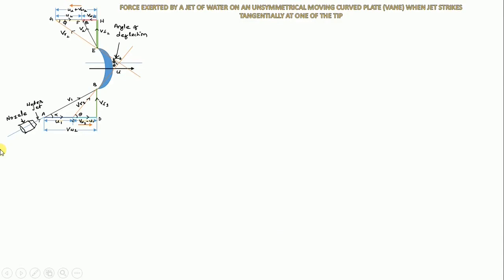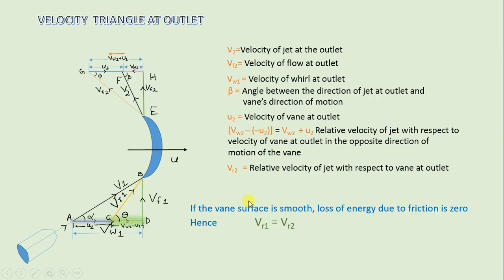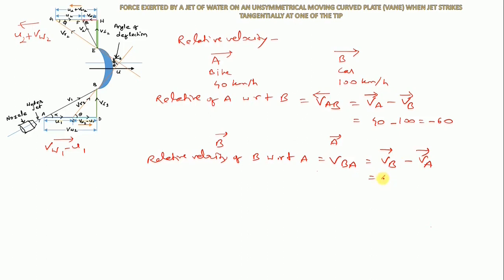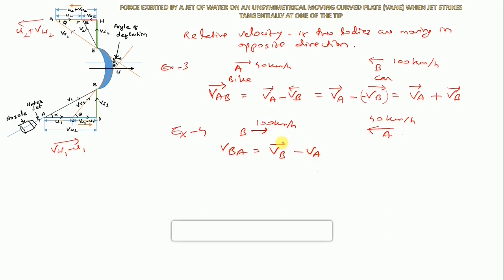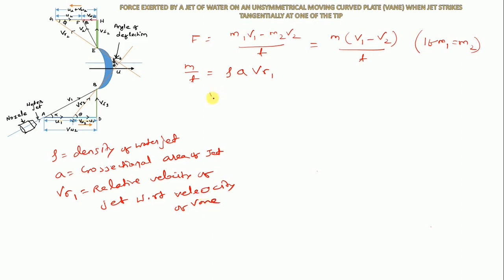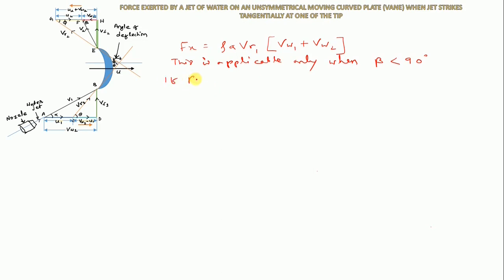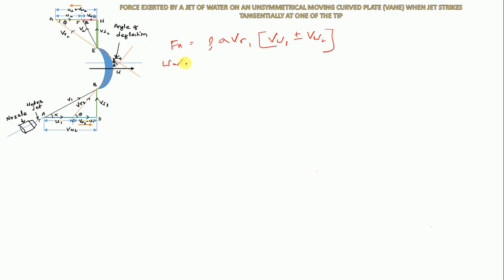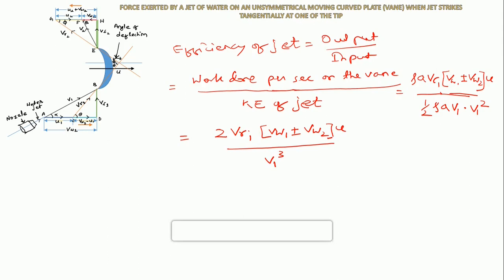impact of jet on an unsymmetrical moving curved plate or vane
Complete derivations of linearly moving curved vane due to impact of jet of water